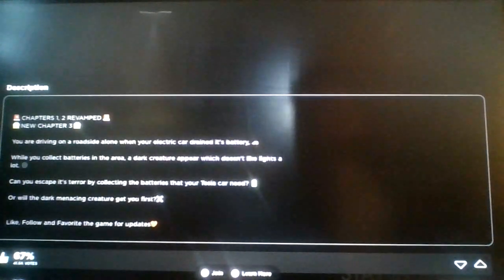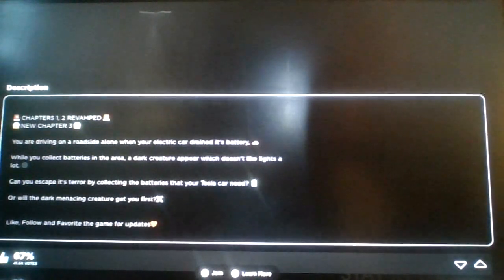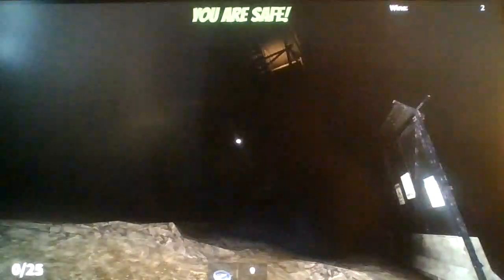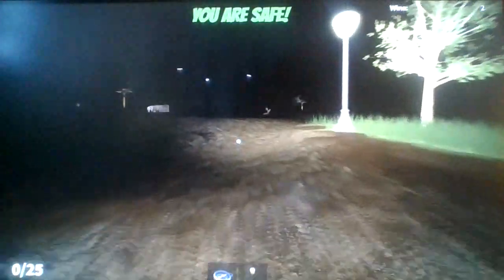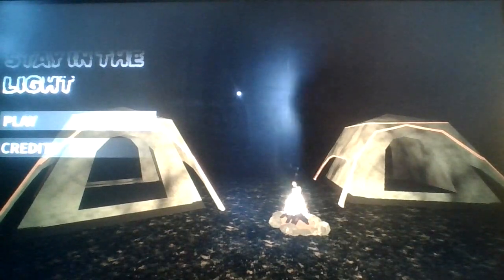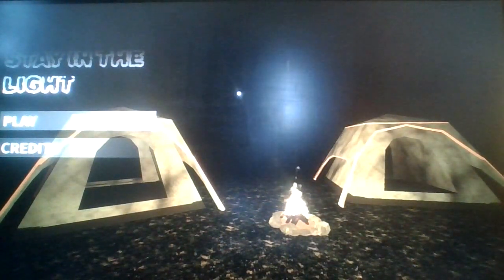Roblox, but i have to stay in the light...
The Tape has arrived at your doorstep, watch it before it's too late...
(Will release on Newgrounds on February 25th!)

This is like the second roblox horror game where i had to not stay in the light for too long